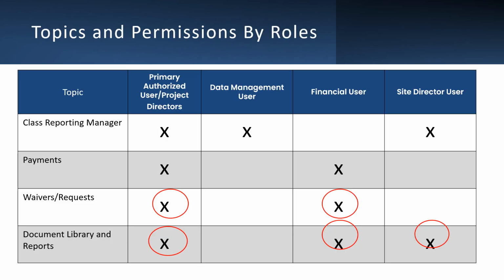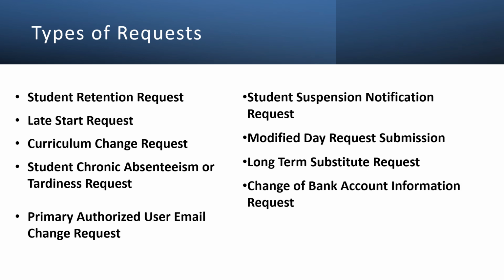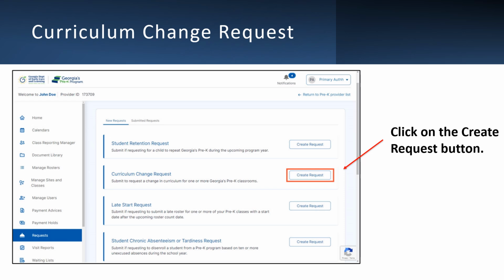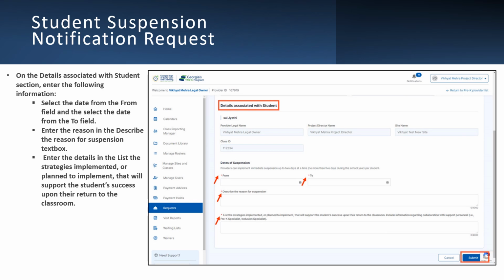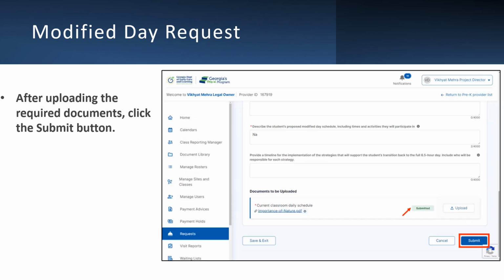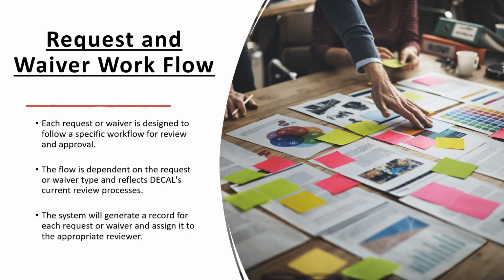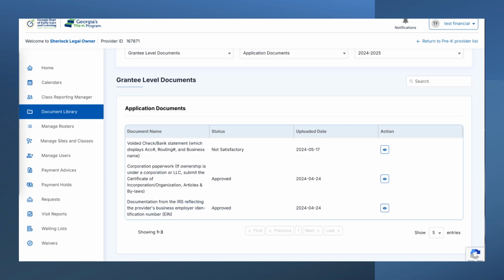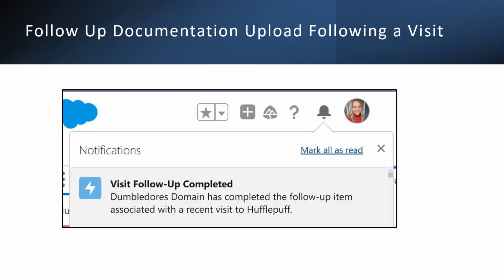GAPREK Director Training: Waivers and Requests